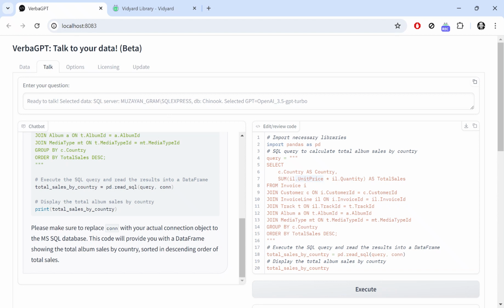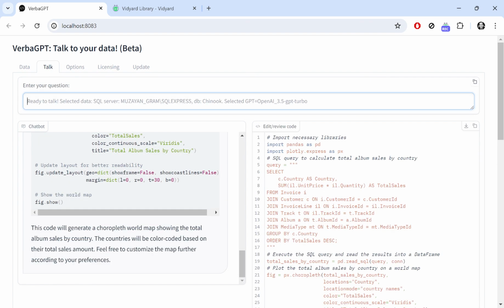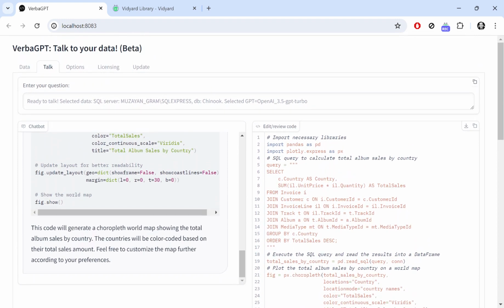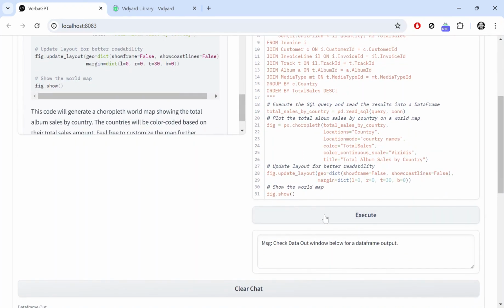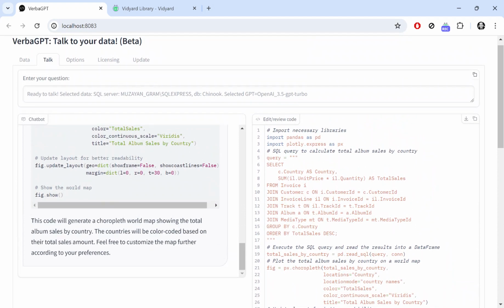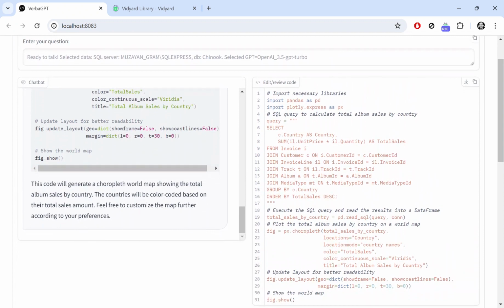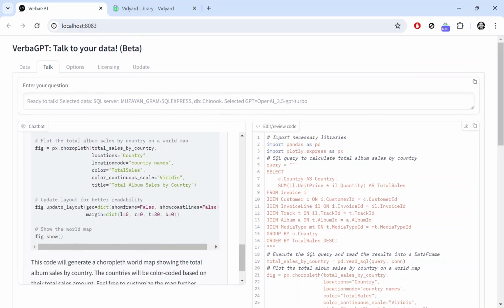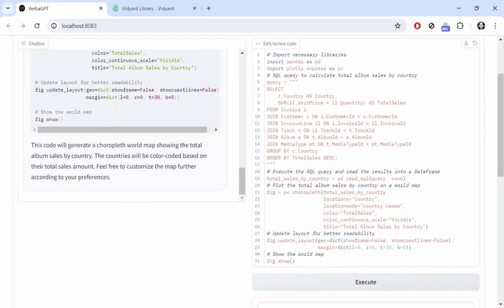Episode 003: Talk to local MSSQL using LLM, text-to-python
We continue from episode 002, and create a world map visualization from the data.